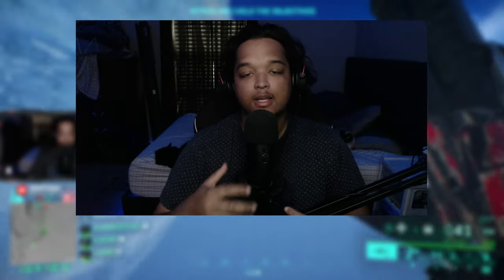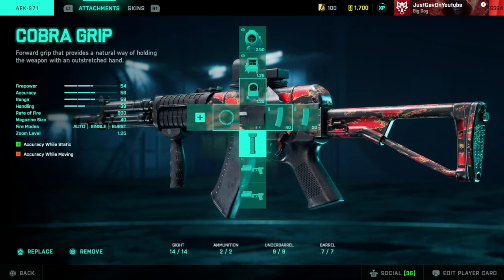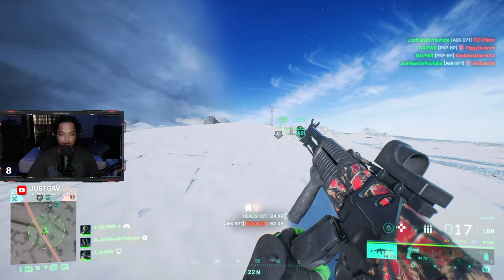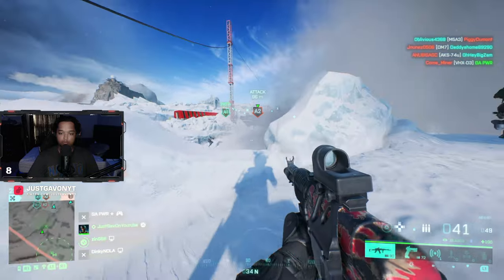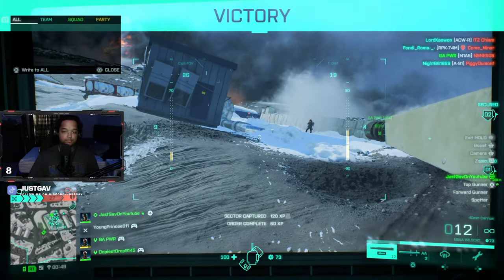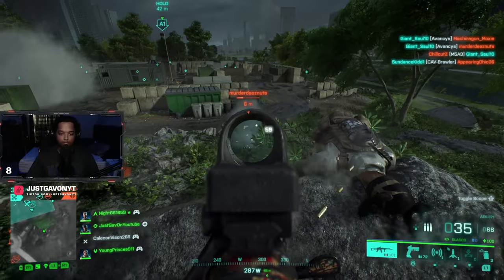THIS AEK-971 Setup Makes It A DEVASTATING Weapon In Battlefield 2042